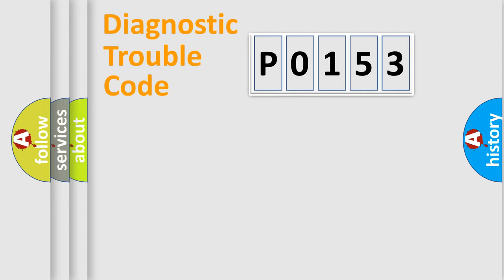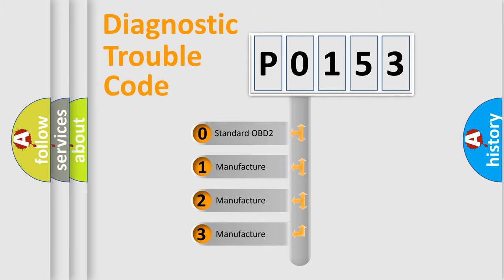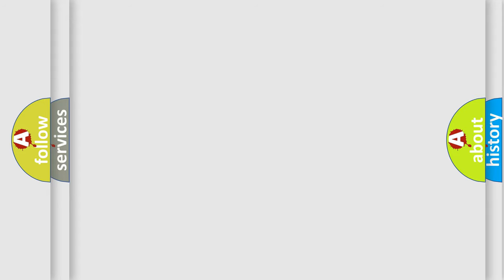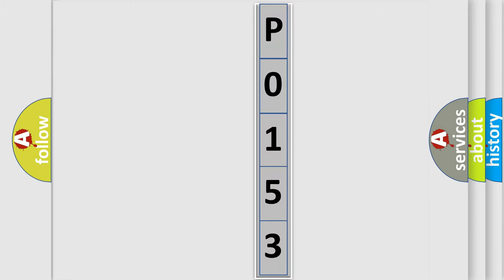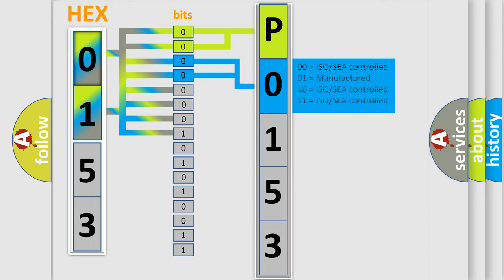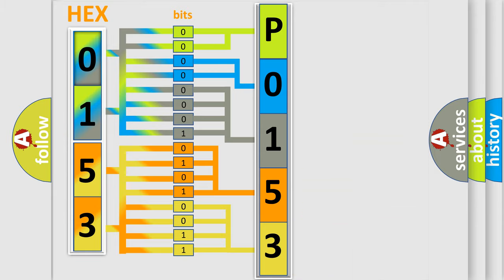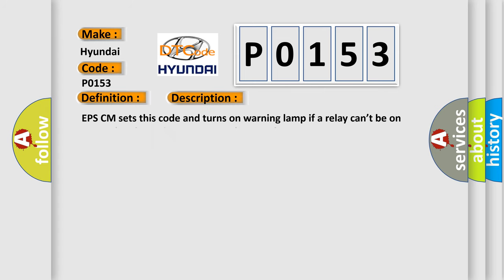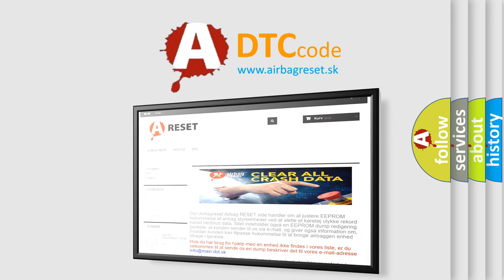DTC Hyundai P0153 Short Explanation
Contents:
0:21 Basic DTC analysis according to OBD2 protocol standard.
1:48 Insight into programming
2:58 A diagnostically understandable description of the Diagnostic Trouble Code
3:05 Basic error definition

Make:
Hyundai
Code:
P0153
Definition:
EPS ECU Fail-Safe Relay Fail
Description:
EPS CM sets this code and turns on warning lamp if a relay can’t be on state when it receives a commend to turn it on.
Cause:
 Faulty fail safe relay